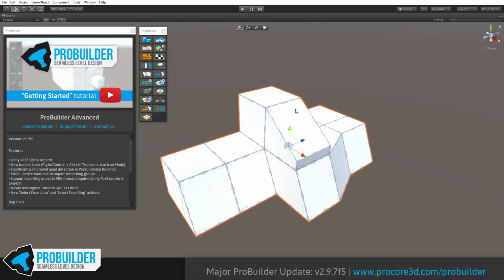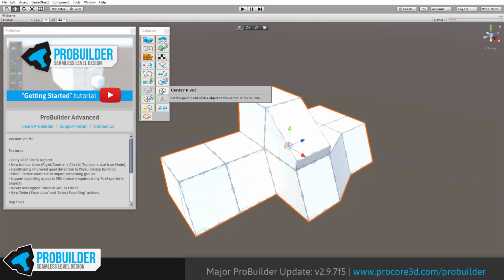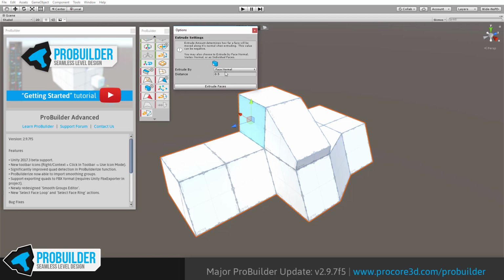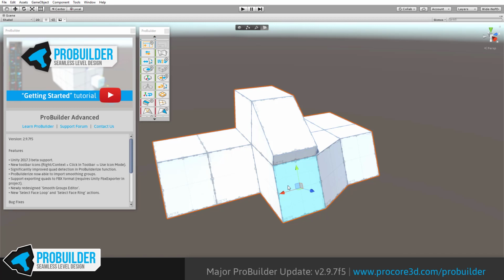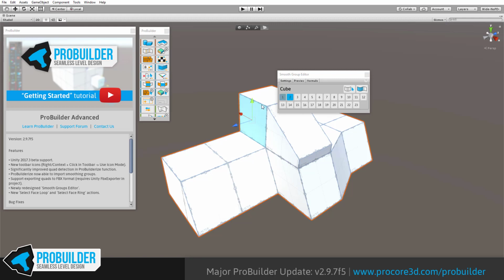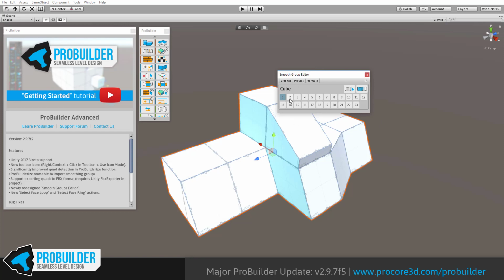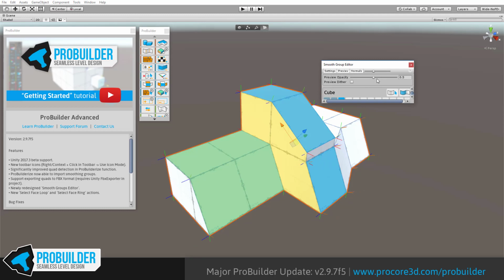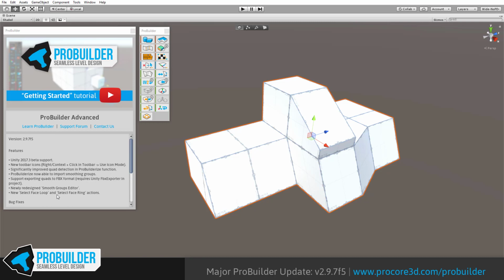ProBuilder Update: v2.9.7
Major Update! Enhanced GUI, new features and 2017.3 Beta Support!